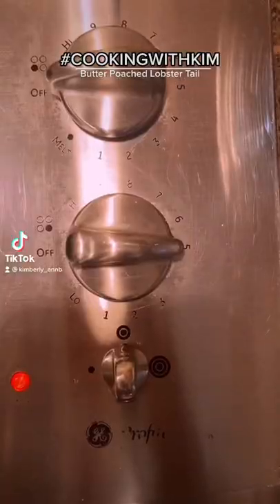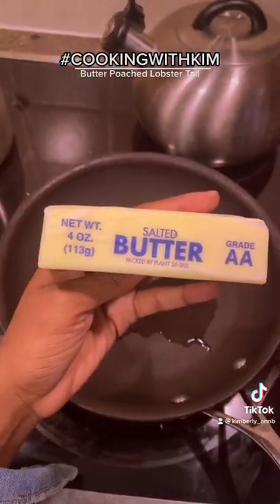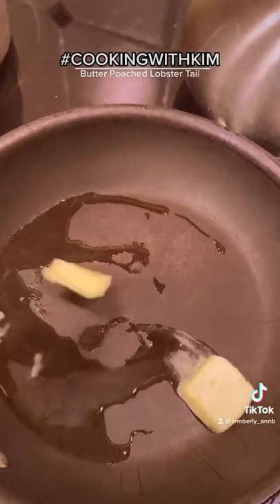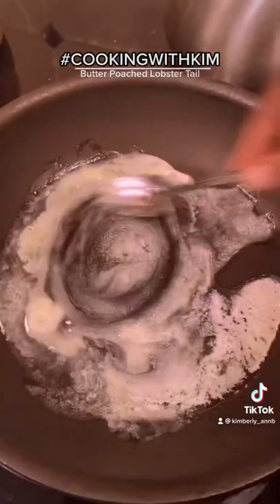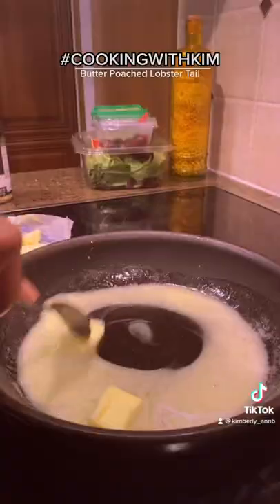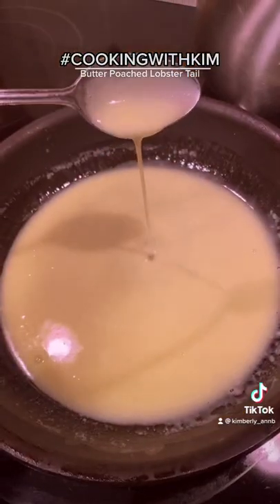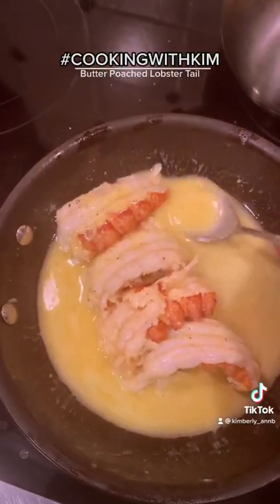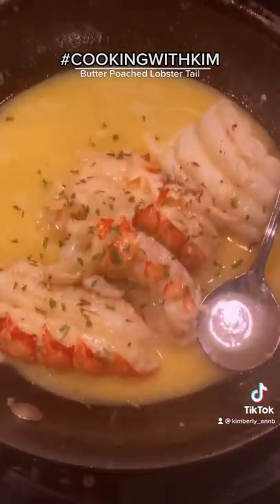Butter Poached Lobster Tails